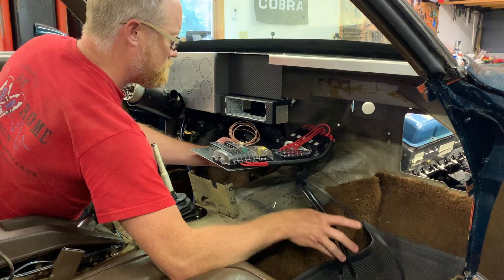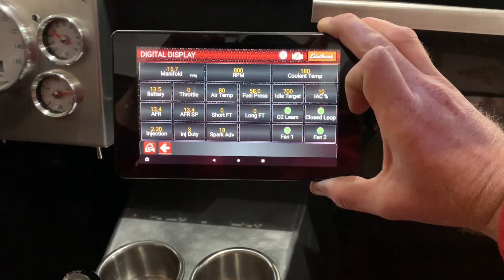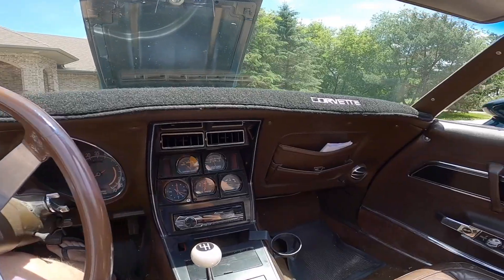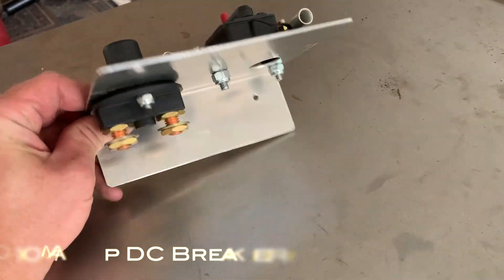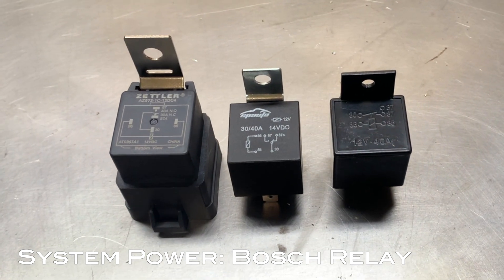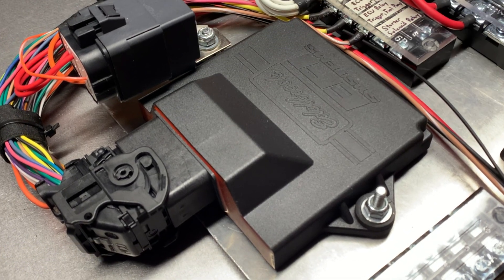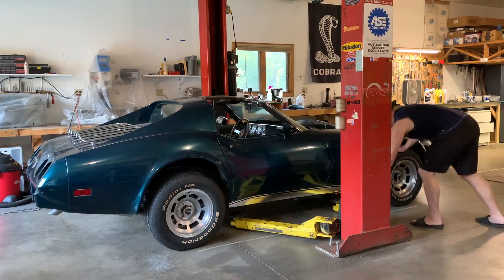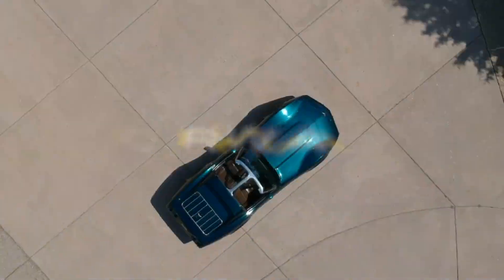Edelbrock Pro-Flo 4 Fuel Injection System Retrofit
This video details best practices when retrofitting a carbureted car for fuel injection. This includes wiring strategy / fuel system considerations and most importantly: The final product/performance!

In this video, I retrofit my 1977 C3 Corvette for fuel injection using an Edelbrock Pro-Flo 4 EFI system (specifically, Edelbrock PN 35760). This is a bolt on 4150 style multi-port fuel injection intake that is easy to tune using Edelbrock's Android based E-tuner App.

Edelbrock competitors Holley Sniper and FiTech have similar system offerings and all (3) manufacturers are compatible with most Ford, Chevrolet & Chrysler/Dodge small & big block engines, including modern V8s also.

Check it you and let me know what you think!